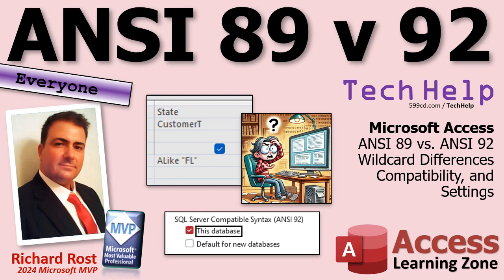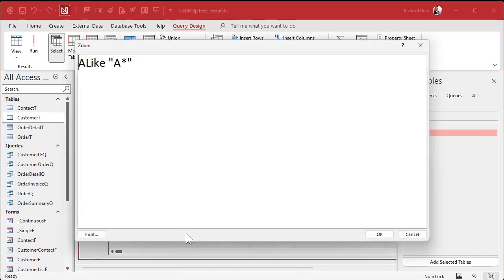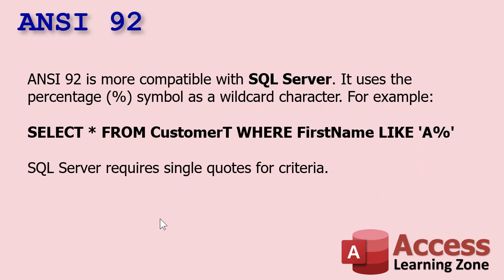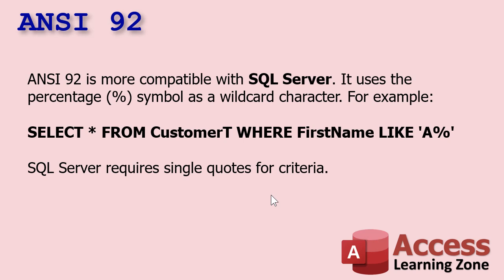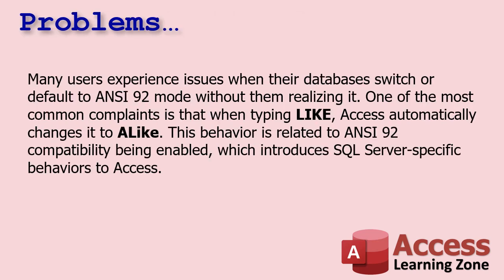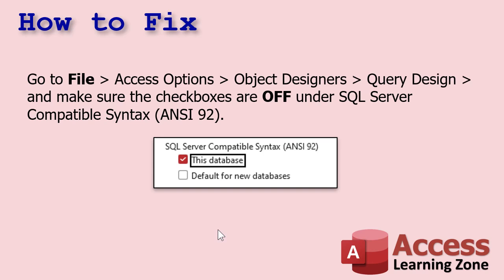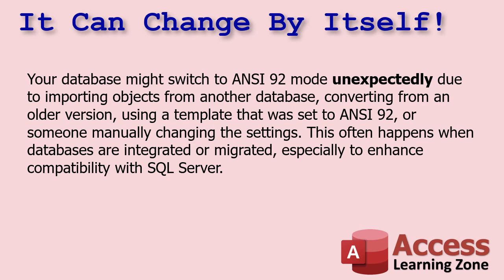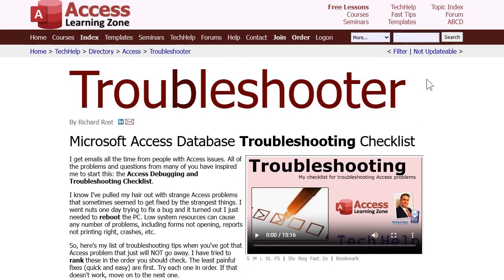Microsoft Access ANSI 89 vs. ANSI 92 - Wildcard Differences, Compatibility, and Settings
In this Microsoft Access tutorial, I will show you how to manage ANSI 89 and ANSI 92 SQL syntax settings to prevent issues with the "Like" and "ALike" functions in your queries. We'll explore wildcard differences, compatibility with SQL Server, and provide solutions to fix this common problem.

Amber from Torrance, California (a Silver Member) asks: I'm using Microsoft Access, and every time I type Like in my query, it automatically changes to ALike. This is really frustrating, and I can't figure out how to stop it. Why is this happening, and how can I make it stop?